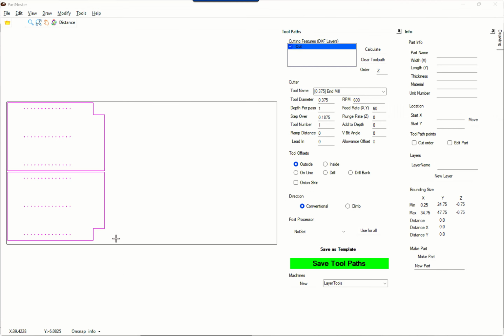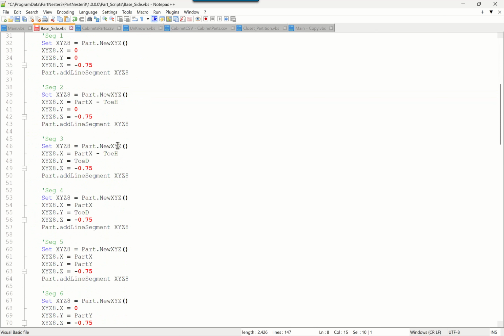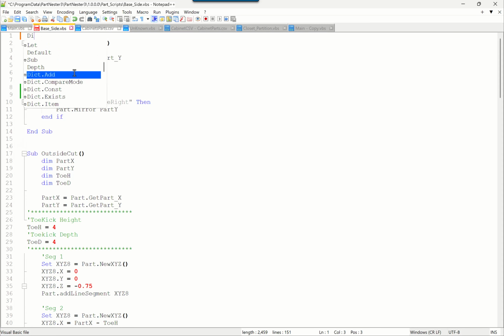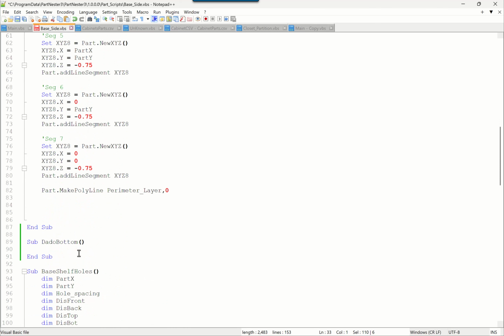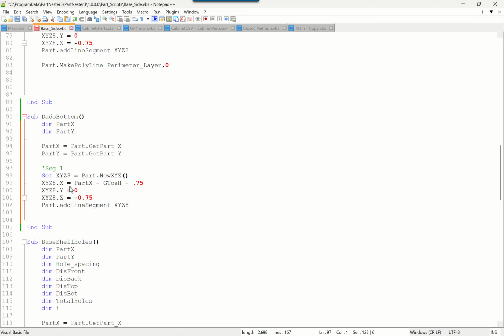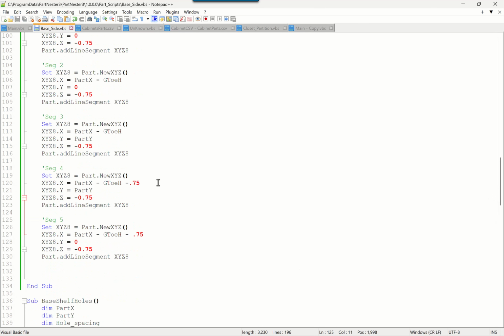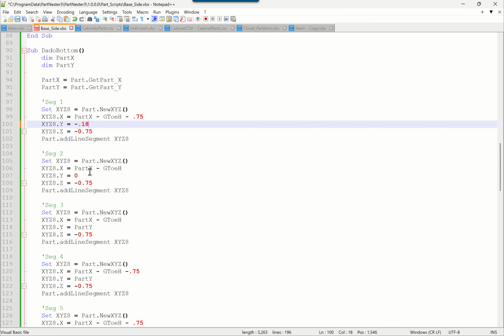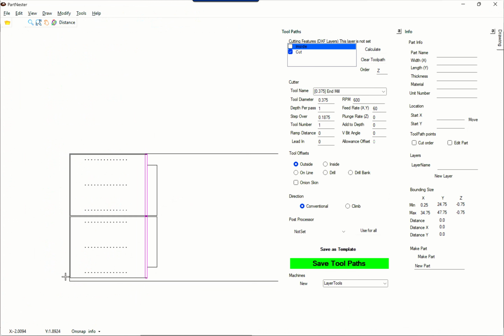PartNester VB Scripting: Drawing a Dado Rectangle for Bottoms in Cabinet Sides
In this tutorial, we’ll show how to use VB scripting in PartNester to draw a rectangle representing a dado for the bottoms in cabinet sides.

You’ll learn how to:
Script the geometry of a dado
Automate the creation of rectangles for CNC machining
Apply scripting techniques to save time and ensure accurate cuts

By the end of this video, you’ll be able to create precise dados in your cabinet sides automatically, ready for CNC nesting.